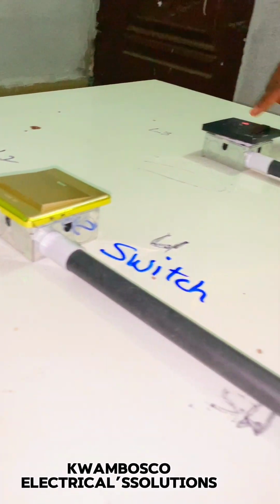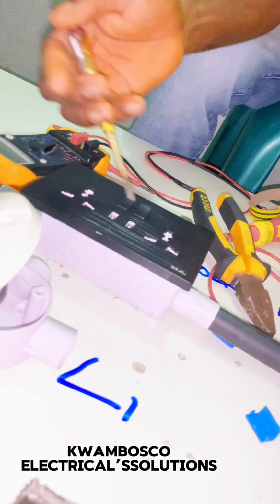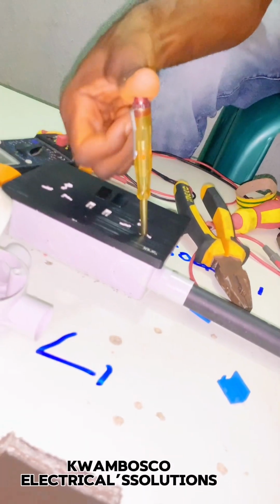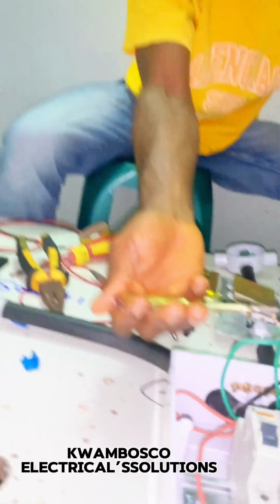GUIDELINES, WAYS AND HOW TO SOLVE ANY ELECTRICAL TROUBLE SHOT SUCCESSFULLY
Electrical issues got you stuck? Learn how to troubleshoot like a pro! In this video,

we'll cover the top electrical troubleshooting tips and tricks to help you identify and fix common problems quickly and safely. From circuit breakers to wiring issues, we've got you covered. Watch now and become your own electrical detective!
The secret diy tips
funny how to do wiring electrician 2024 electrical experience electrical piping new inventions diy electrician basic electrical knowledge.